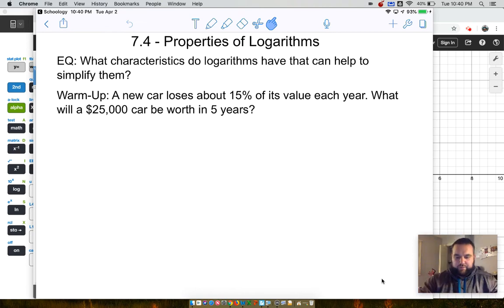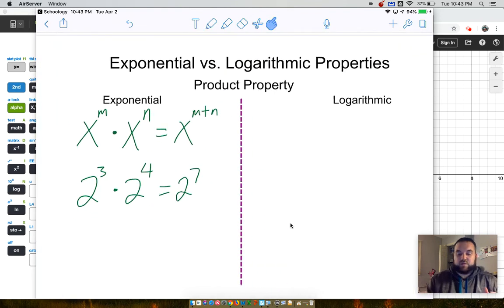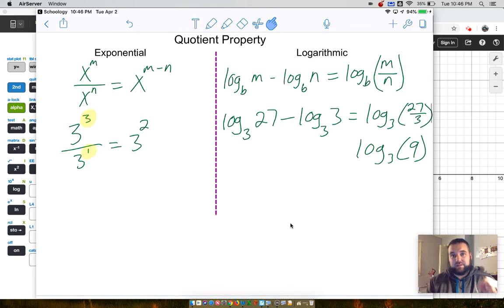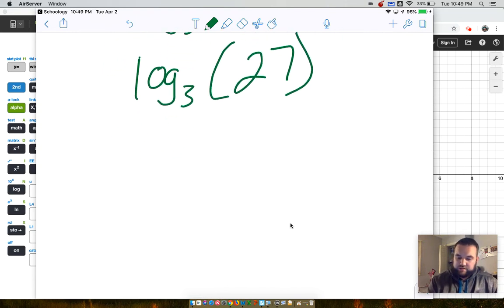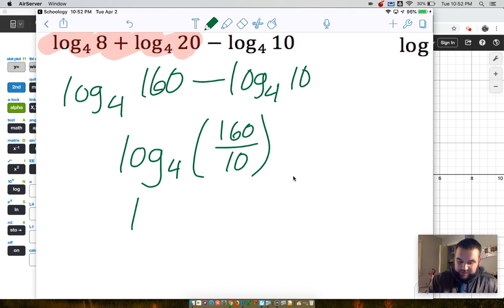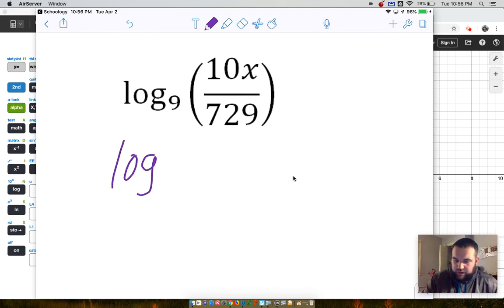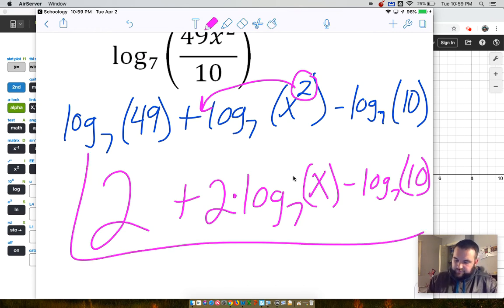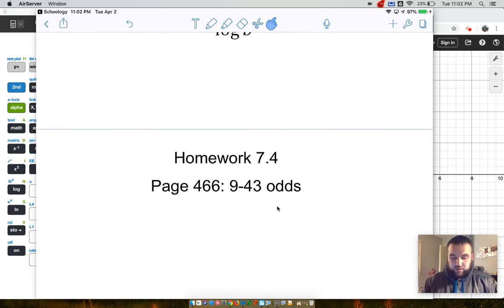7.4 - Properties of Logarithms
Logarithm Properties - 2:20
Combining Logs - 9:02
Expanding Logs - 14:15
Change of Base Formula - 19:40